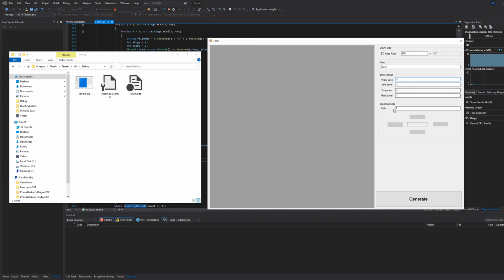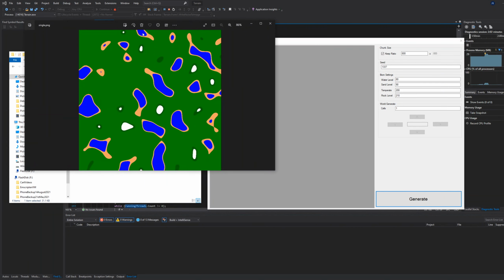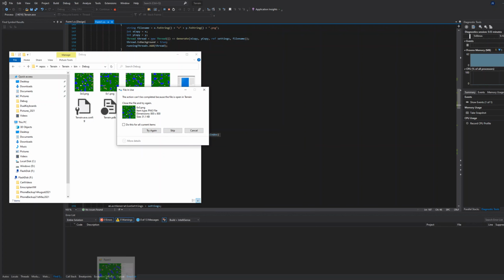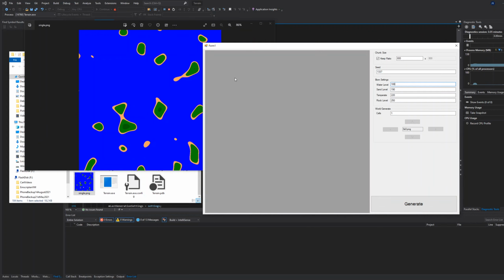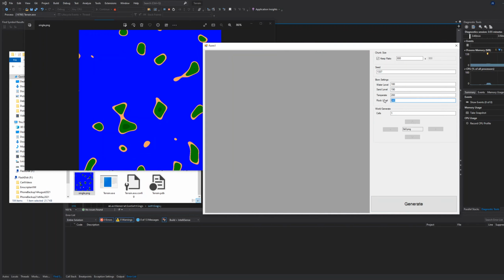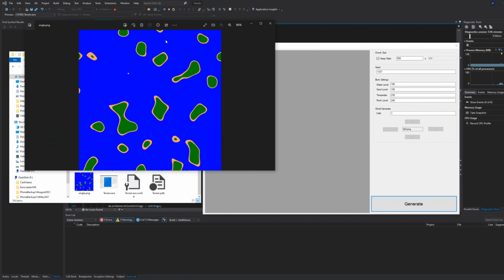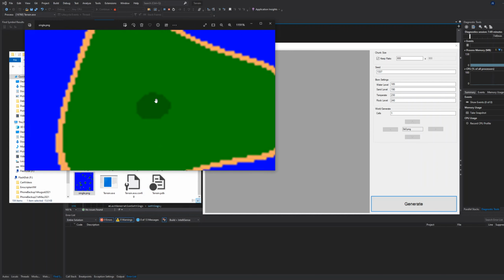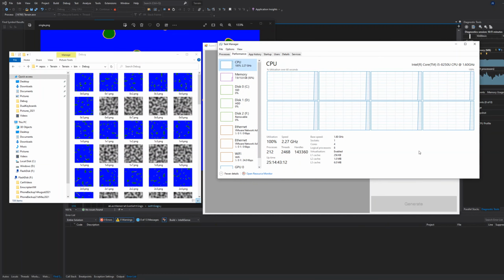Home Engine - Terrain Generation Tool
I take you for a talk and walk through using my first pass of my terrain generation, and generating a 2D height map terrain deck for use in my engine.